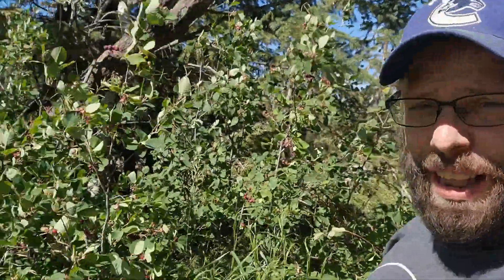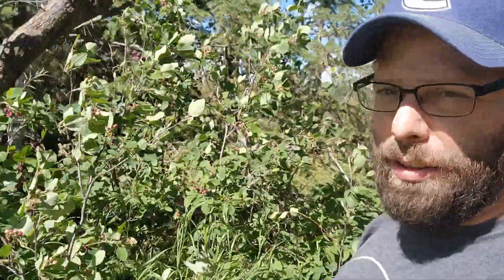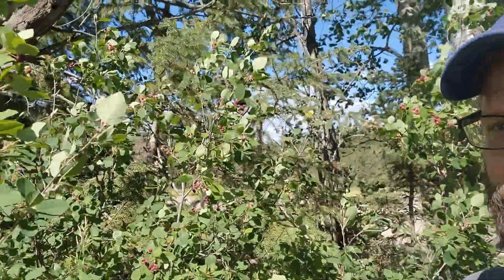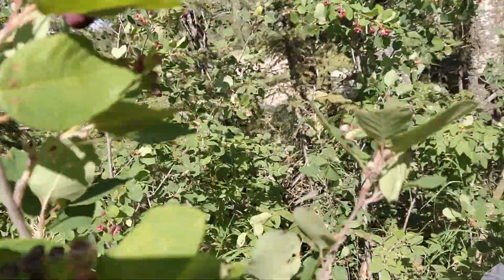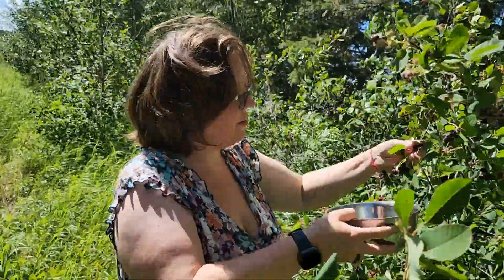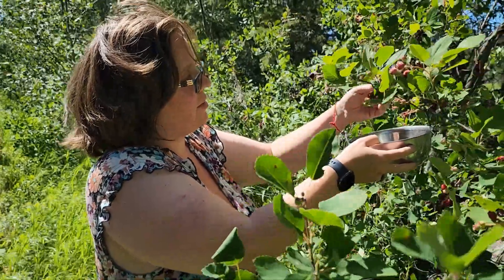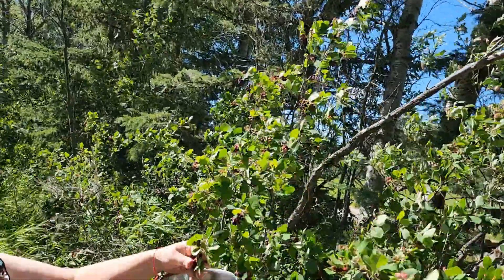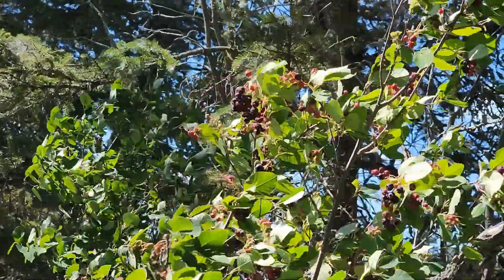First harvest from our Property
Today we took a walk and found a line of Saskatoon Berries, YUM

Please leave any thoughts or questions you may have in the comments below.  We would love to hear from you!